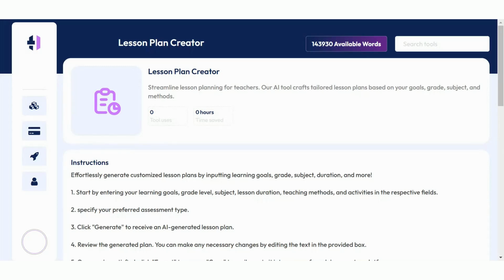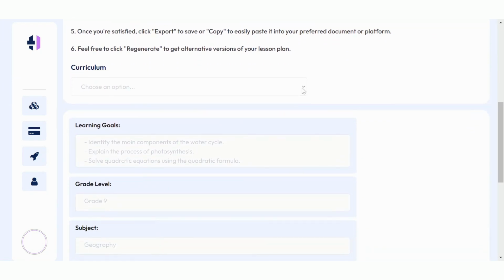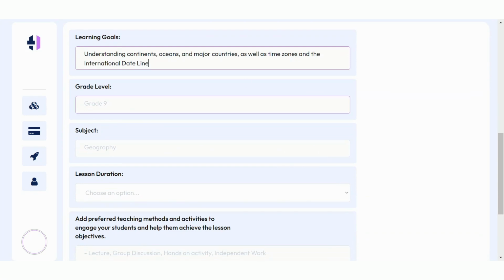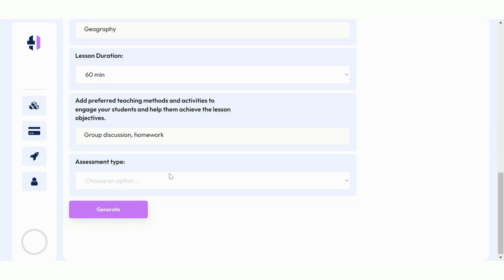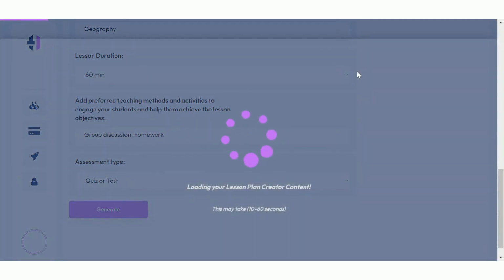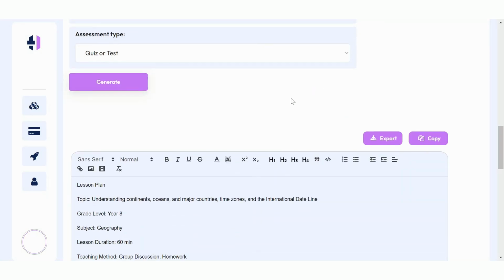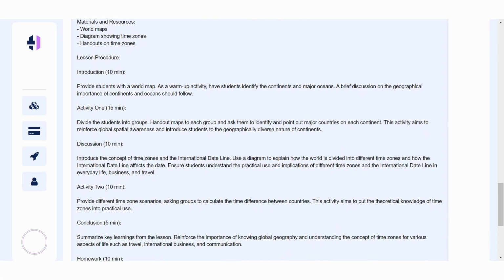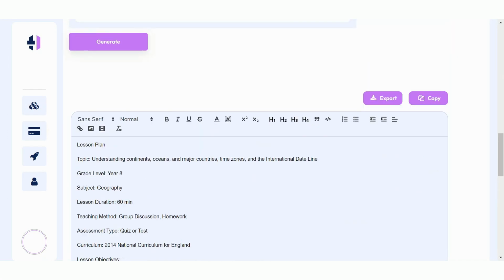Revolutionize Your Teaching: AI-Powered Lesson Plan Creator Tool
Are you tired of spending hours creating lesson plans? Look no further! In this video, we introduce you to Help Me Teach' game-changing AI-powered lesson plan creator tool that will transform your teaching experience.

Discover how this innovative tool can save you time, enhance your lesson plans, and engage your students like never before.

Join us as we explore the features, benefits, and step-by-step process of using this powerful tool. Stay ahead of the curve and revolutionize your teaching with the AI-Powered Lesson Plan Creator Tool!